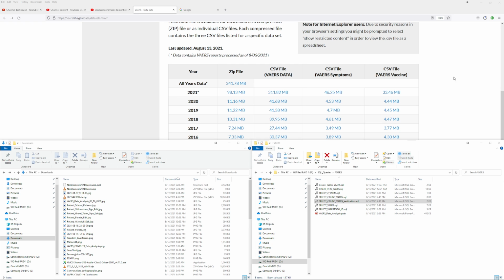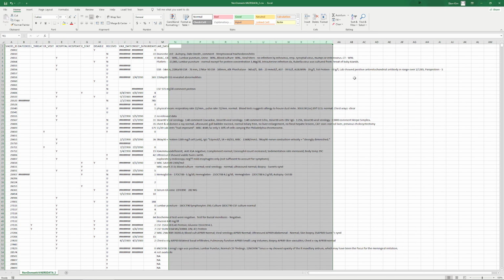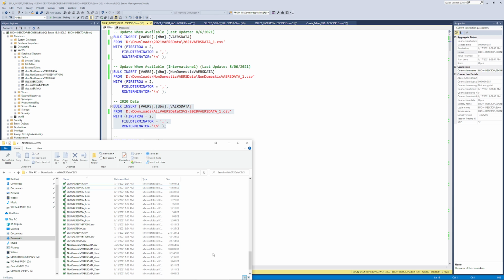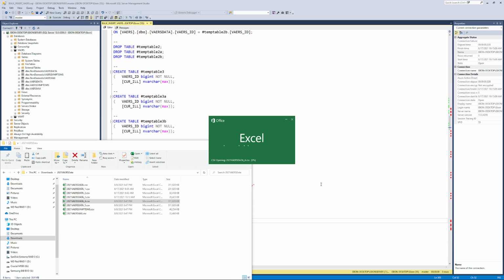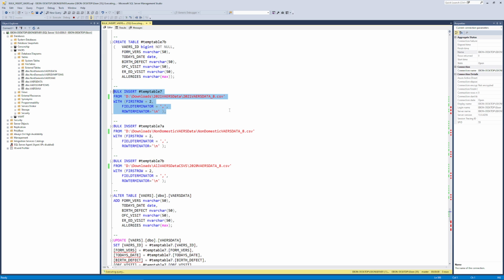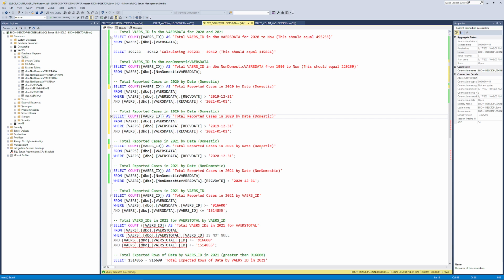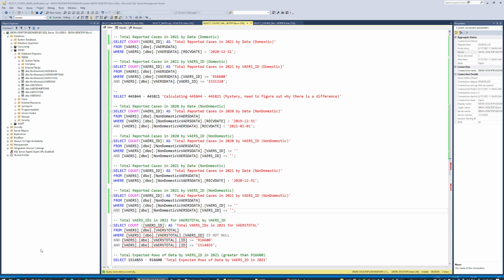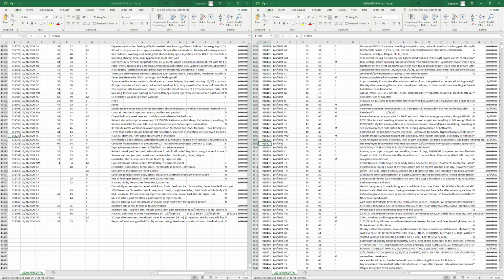VAERS Data Analysis 08/17/2021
To view my livestreams, see the description box for details on how to get to my other channels.

My back-up YouTube channel, DLive, and Twitch will still show my livestreams.

I work with full disclosure and transparency. However, since I've received $0 via cryptocurrency since I've had it up for over 27 months, I've decided to add a PayPal address.

Any donations received, I will disclose on the first video of the month, along with a thank you (if there are no donations, then I will just skip it).

If you wish to leave a LBRY tip, you may do so at this address:
banYRpdQQ2Jc8WdBn3ccvtdoFSr1avZtsd

Bitcoin - 1ApKJB4QqnpkEfcf3eFs4N7aZAXx7wMsa8
Vertcoin - VukY5pQ9rt9VX8yj5xTs598nzGzJtYWyWn

If you don't have any money to donate, please prove the Globe Earth and get $15,000 from Zen Garcia, then donate to me a 10% finder's fee:

Join the Flat Earth People Finder at zoomtruth.com and get involved.

Music used (Intro): Now We Feast by Alexander Nakarada @ SerpentSound Studios

lbry://@ebonkim
(does not keep past livestreams around unless a paying member)
(does not keep past livestreams around)

ebonkim:
lbry://@ebonkim